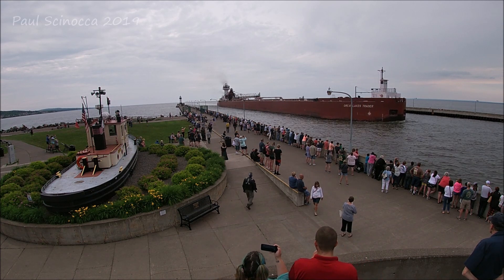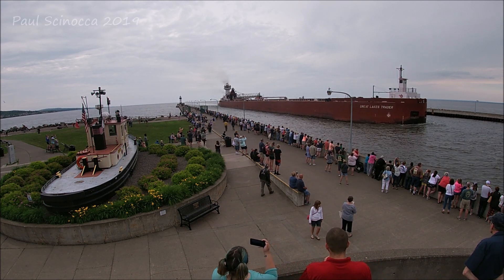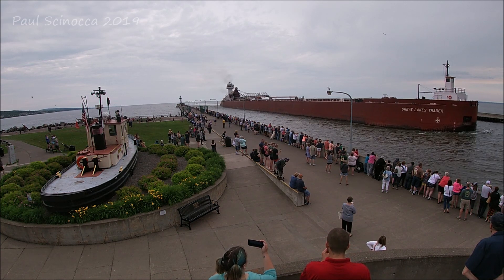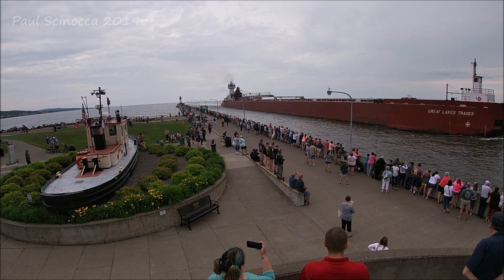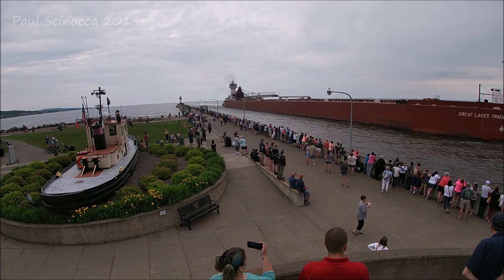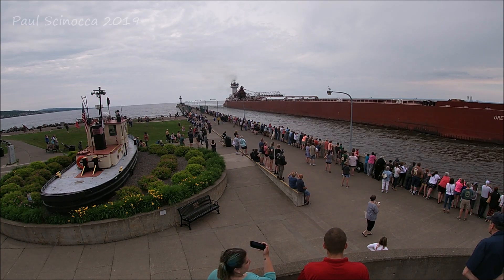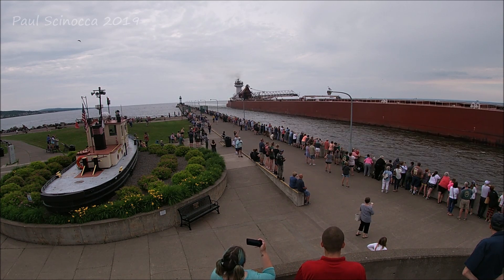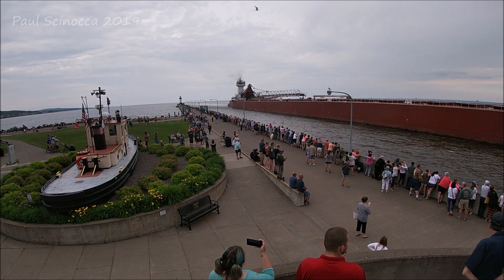Time to learn a little bit about the Joyce VanEnkevort Great Lakes Trader arrive 071419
Coming into Duluth with a cargo of Limestone for Hallett 5, they will depart light, head up to Two Harbors to load ore at the CN dock.